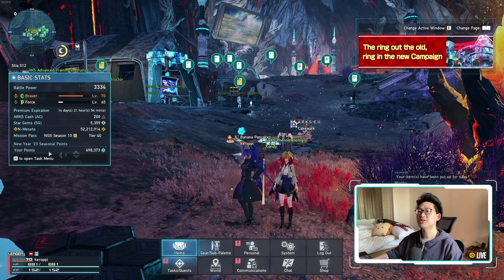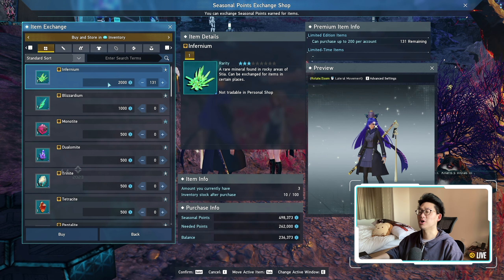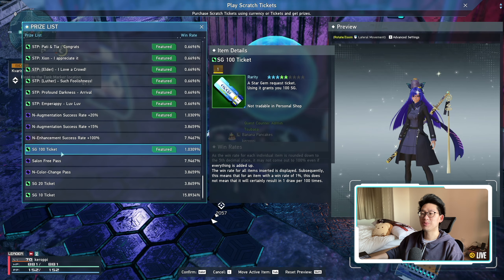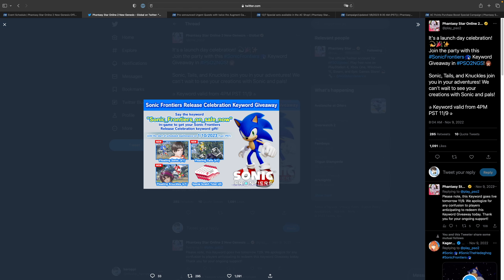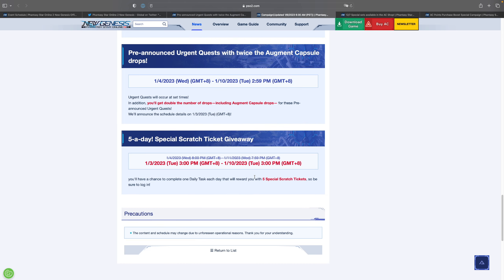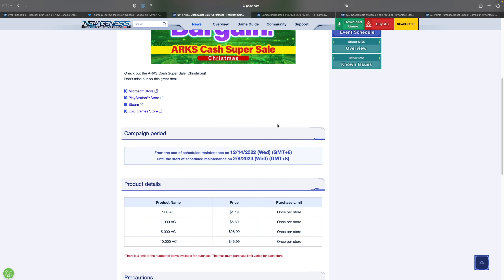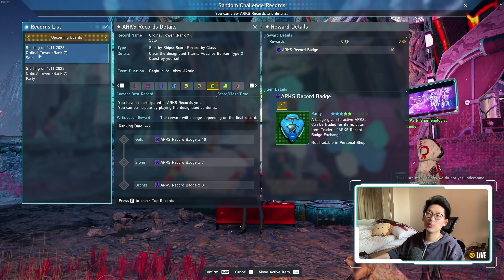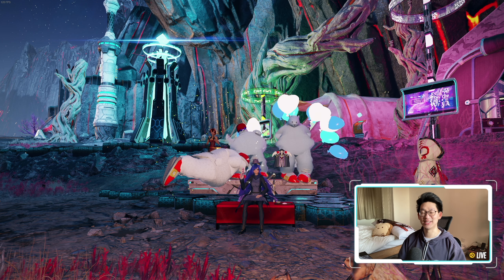[PSO2:NGS] Pre-Maintenance Check List (January 11, 2023)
0:00 Introduction
0:25 New Years Seasonal Event
2:09 Keywords
2:34 Scheduled UQ and Campaigns
3:06 AC Shop Exclusives
3:53 AC Scratches
4:14 What to look forward next week
4:55 Conclusion